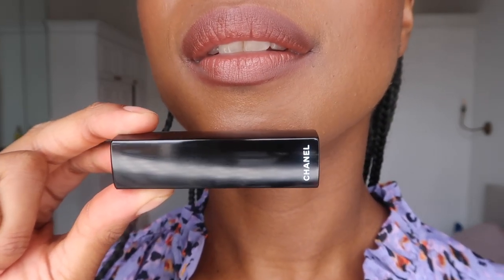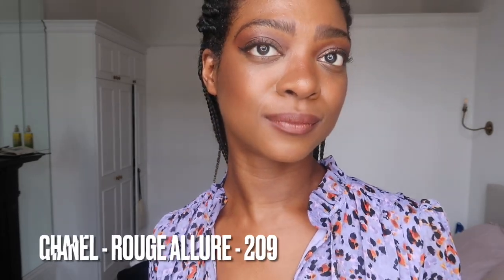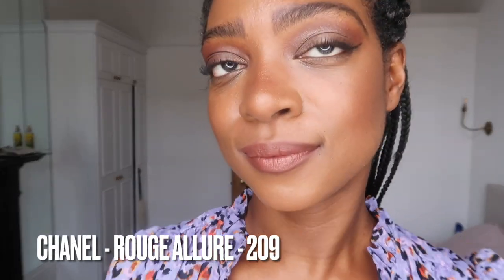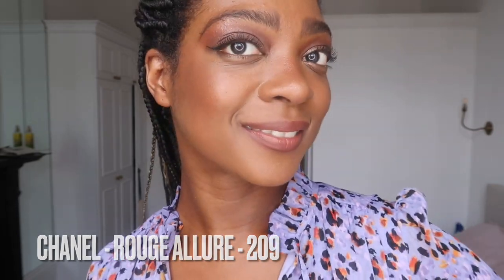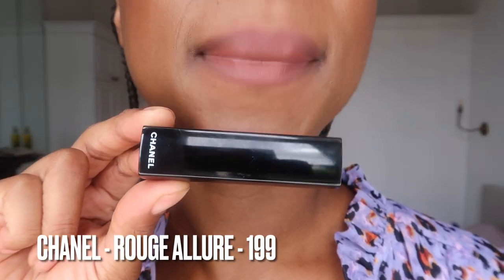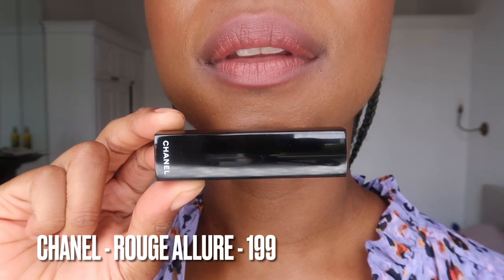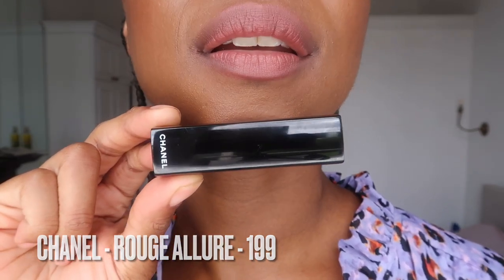New! Chanel Rouge Allure Fall 2022 Lipsticks Review!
Hi guys! Today I’m reviewing the new Chanel Rouge Allure Fall 2022 Lipsticks.

I’ll be reviewing the new Chanel Rouge Allure Fall 2022 Lipsticks in shade 209 and 199 with swatches, demo and compression swatches!

Products mentioned:

Chanel Rouge Allure Fall 2022 Lipstick

💕On my face:
Eyes:
Pat McGrath- Mothership X
Lips: